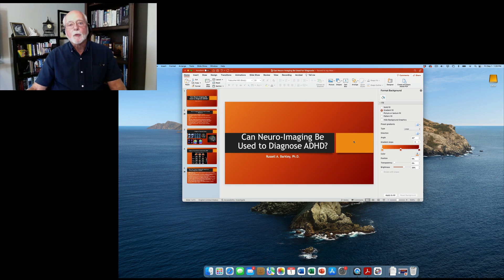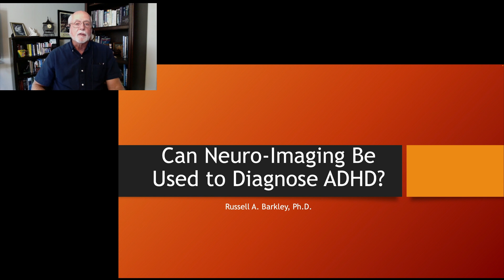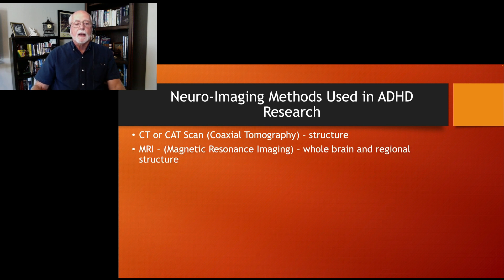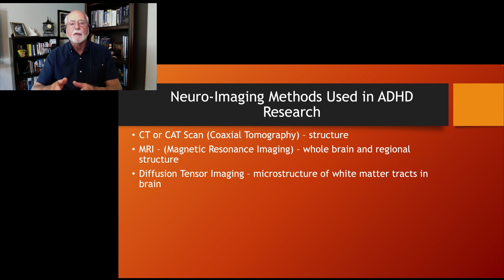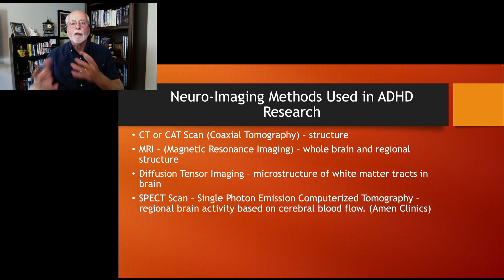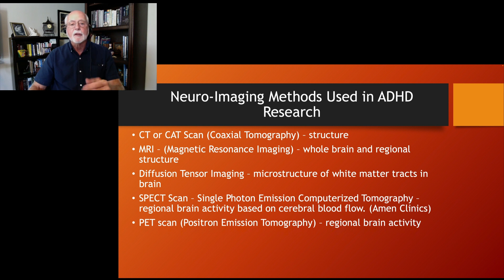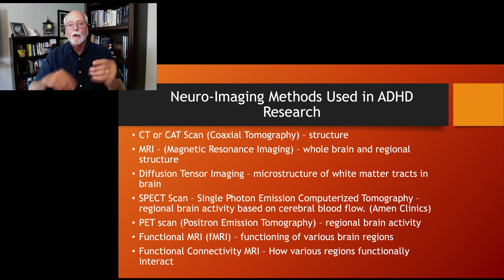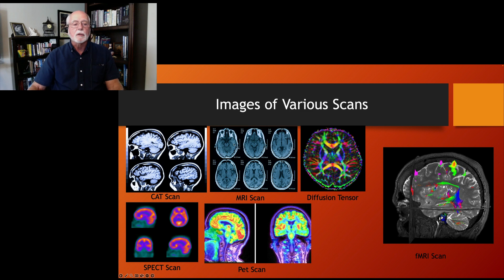Can Neuro-Imaging Be Used for Diagnosing ADHD?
This short video discusses the types of neuro-imaging methods that have been used in research on ADHD and shows some images illustrating what these methods produce by way of imaging the brain's structure and function.  It then goes on to note that while these scanning methods have proven incredibly valuable in research studies on the neurological basis of ADHD, they are not useful in clinical practice for diagnosing individuals.  The video explains why that is the case and warns viewers not to be deceived by some clinicians into paying for these scans if they are told that neuro-imaging scans can help with diagnosis, subtyping, or treatment planning in ADHD.